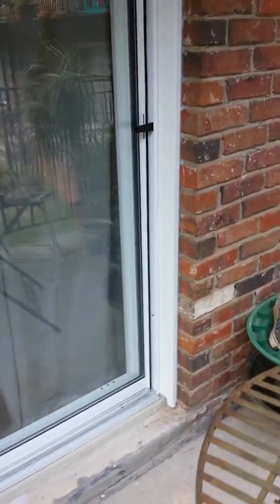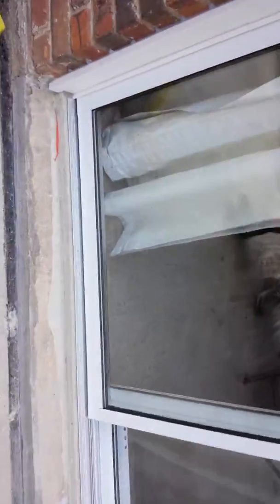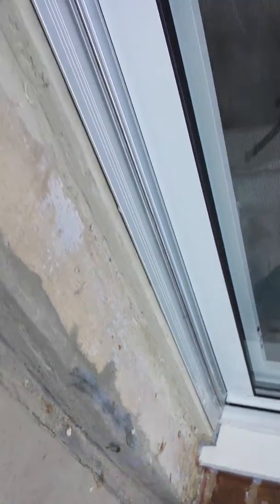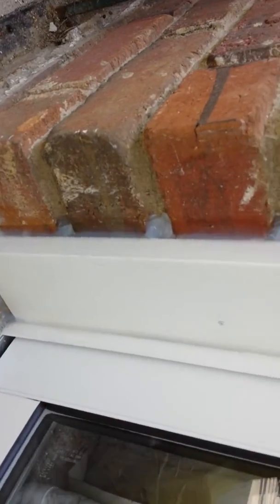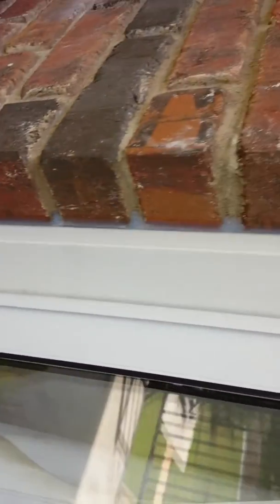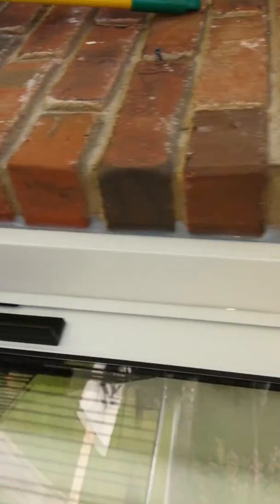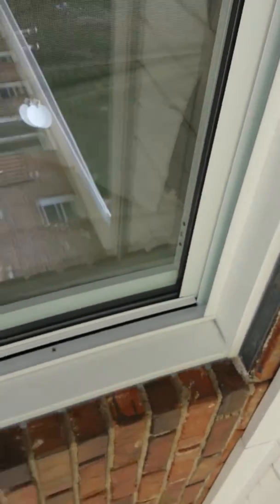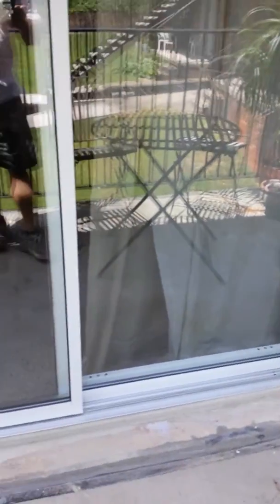Sliding Glass Door Replacement or Install, Decatur Georgia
I installed this Citation Sliding Glass Door (One of the best engineered doors ever made) on a condo in Decatur, Georgia.  The old single glazed door had a foundation that was sloping toward the inside very badly.  I had to remove the old door.  Build a form and pour a new foundation that raised the door about an inch and a quarter.  I also used my aluminum brake and to custom make some trim to finish this beautiful door.  This video is of the finished product.